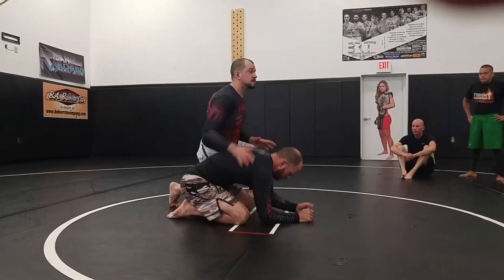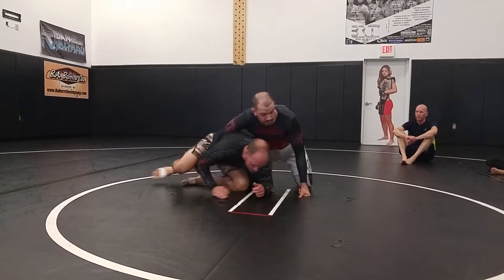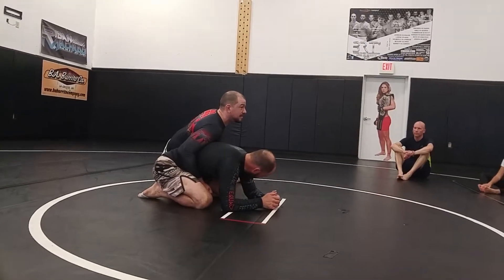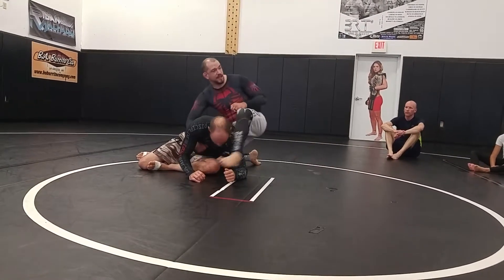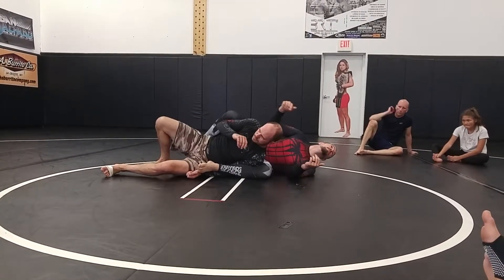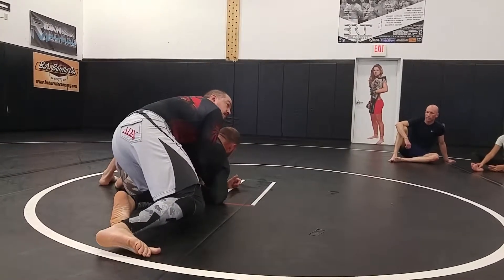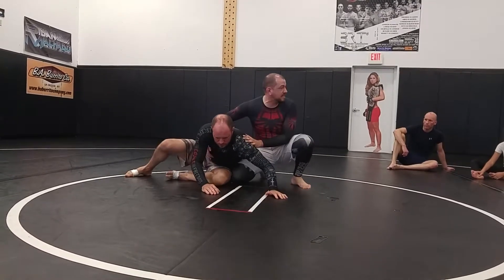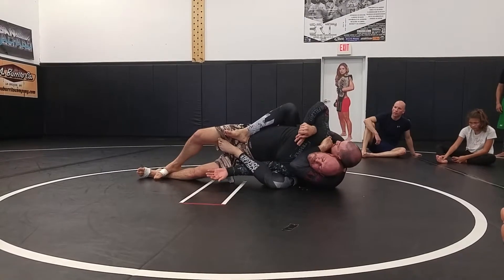Move of the day: Attacking Turtle - Attack the Back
If they post the arm when you spin down the turtle, windshield wiper and hook the arm with the leg as you take the back